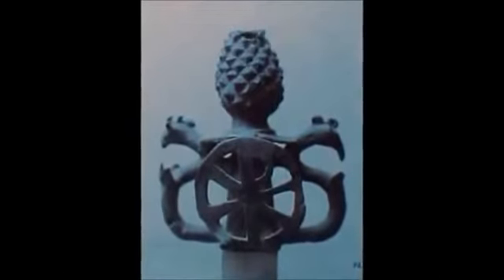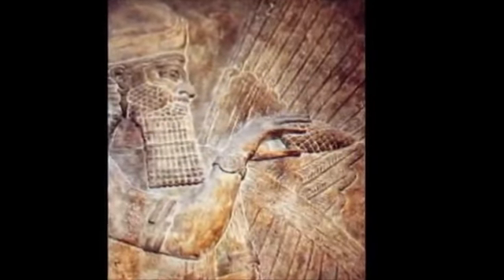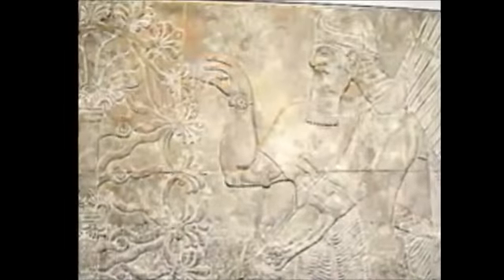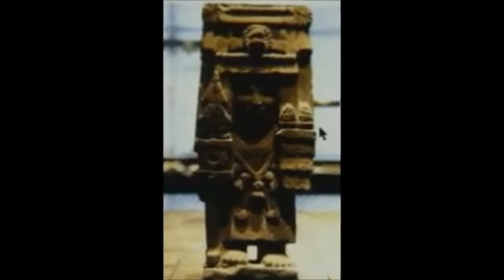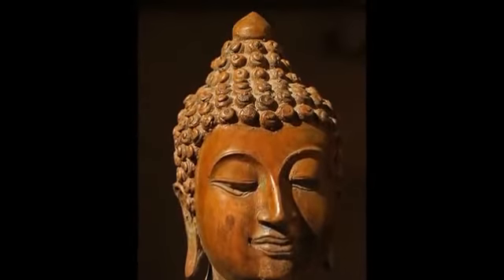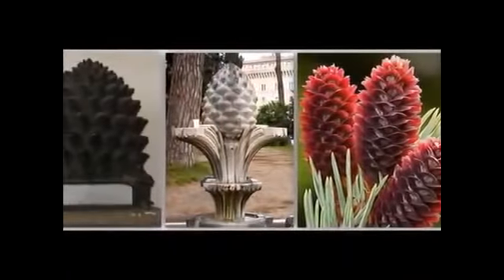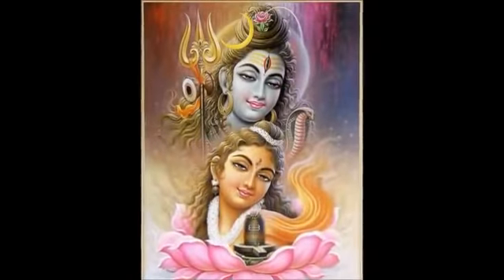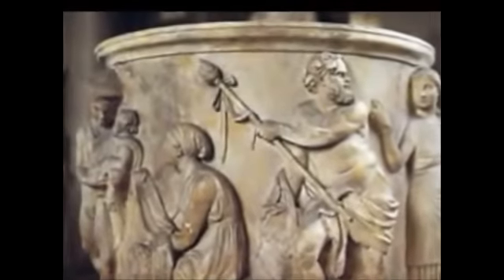The Fibonacci Sequence & The Pine Cone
This video clip is from the Magical Egypt - The Invisible Science series
this clip was @ 40:42